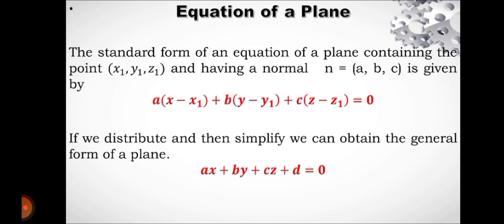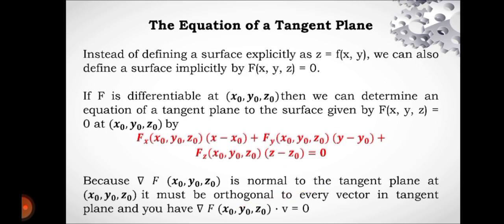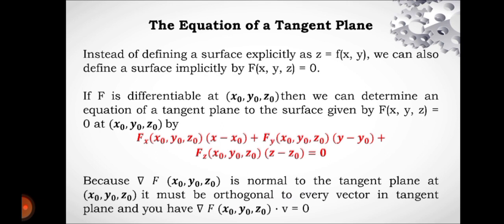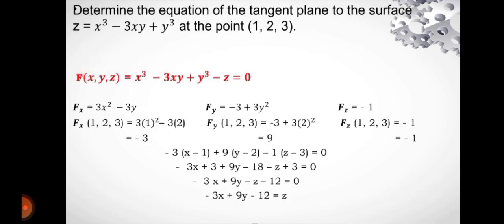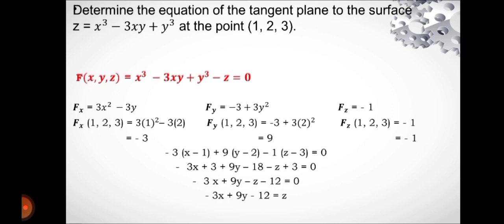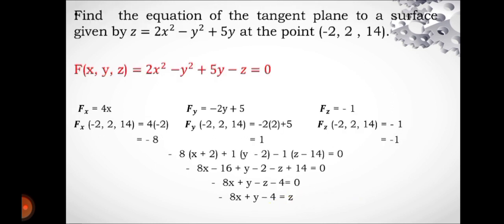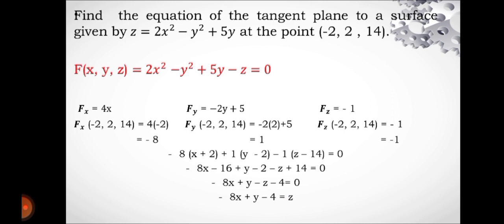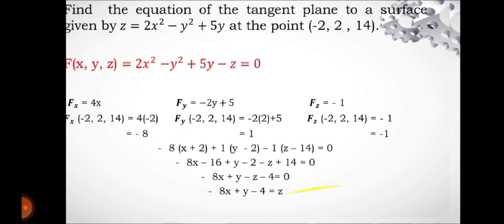Tangent Plane and Normal Line to a Surface